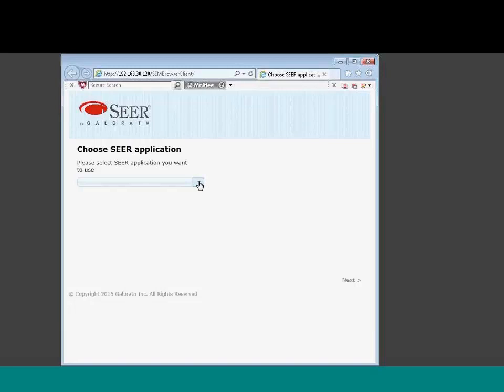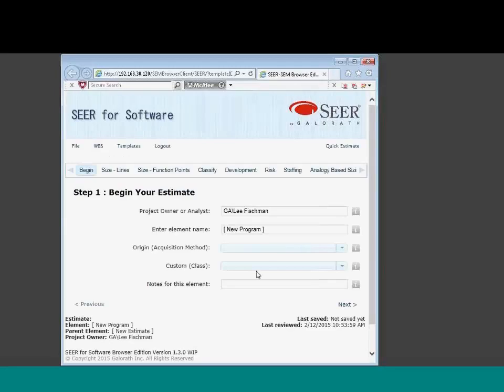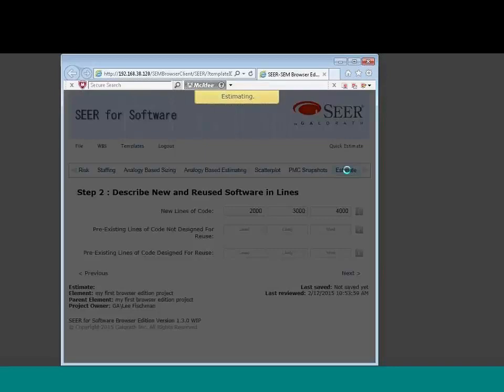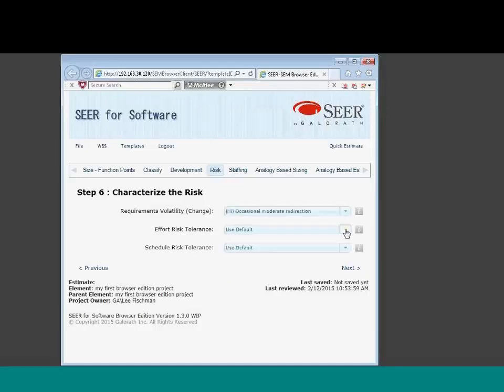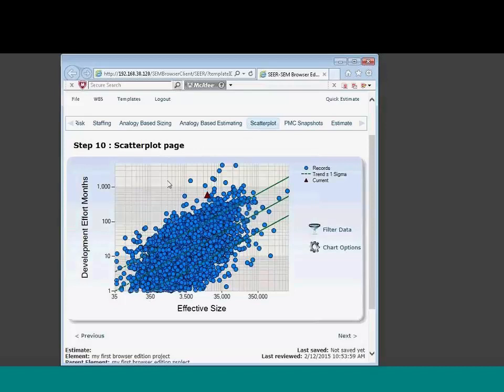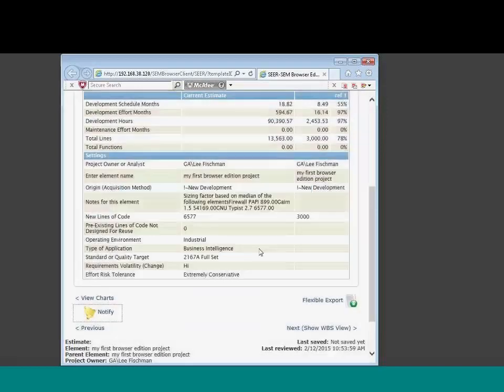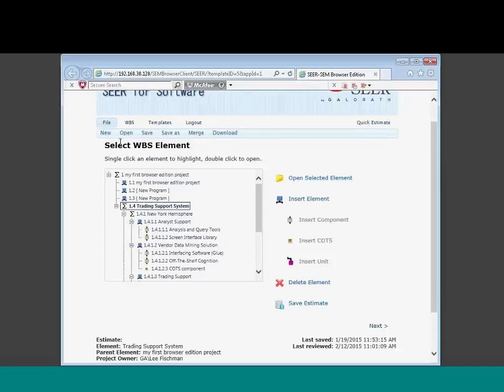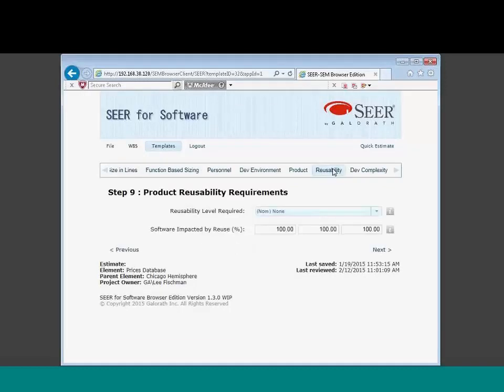Introducing the SEER for Software Browser Edition